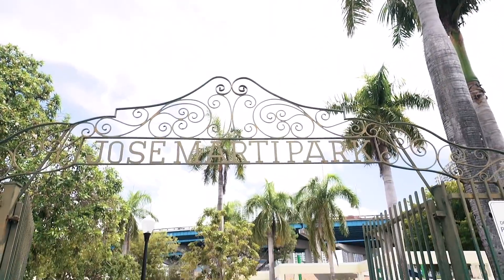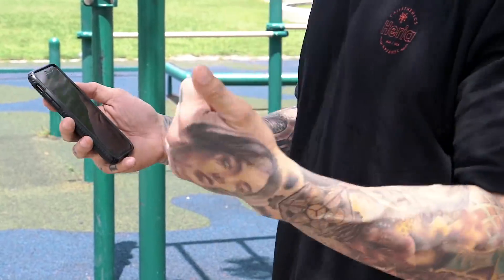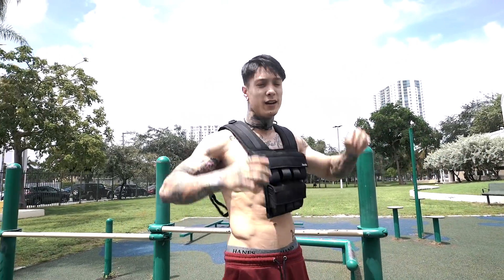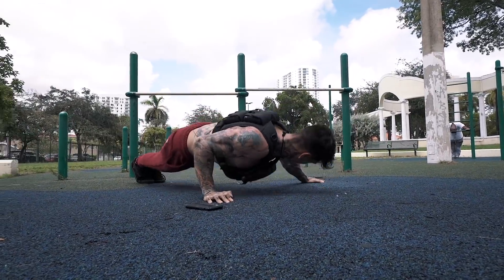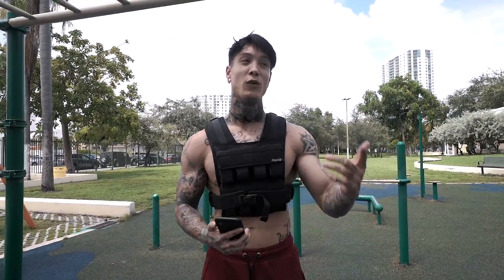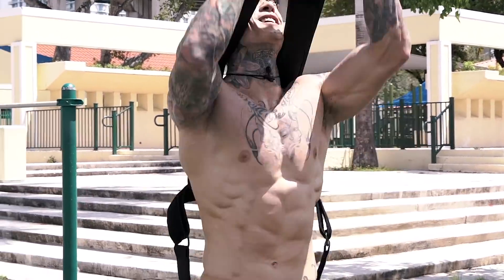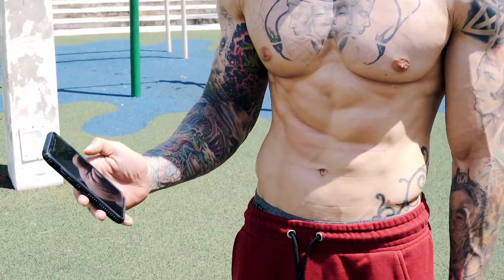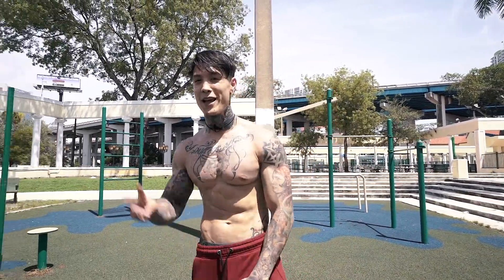DO THIS Before EVERY Workout (REAL RESULTS)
If your trying to Get the Most out of your workout and start seeing real results fast, You have to start doing this every workout. Discipline yourself with the HERIA PRO APP.